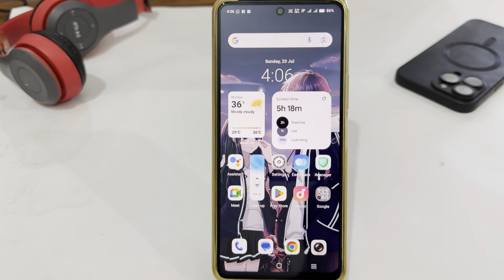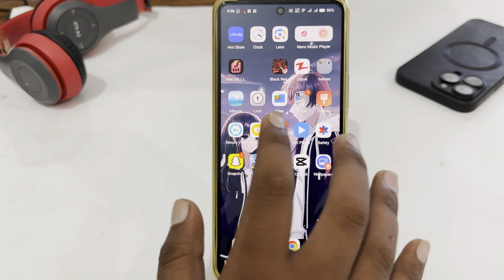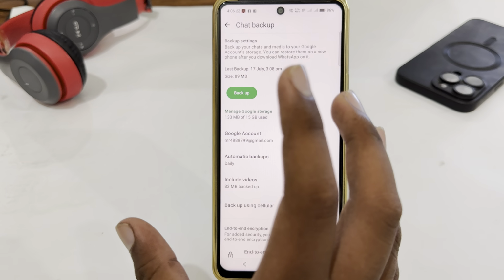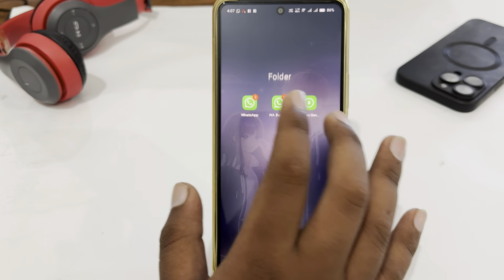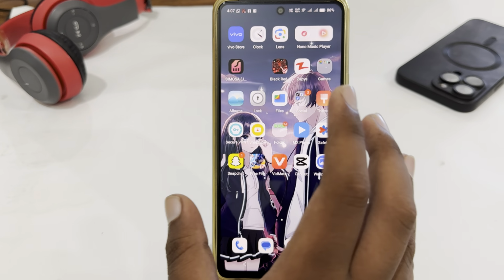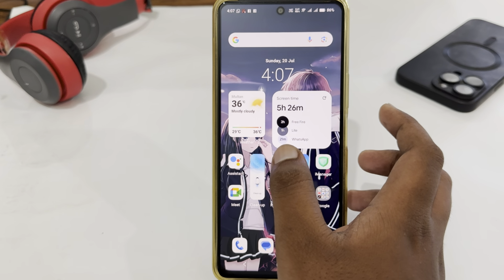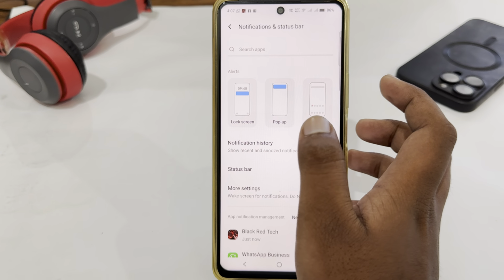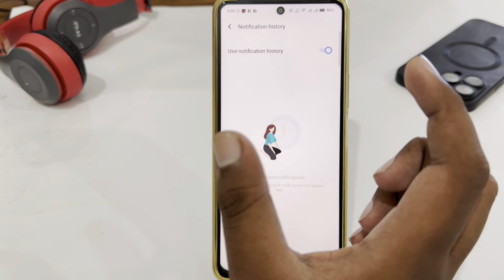How to Restore DELETED WhatsApp Messages (2025 Working Methods)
Accidentally deleted important WhatsApp chats? Don’t panic! In this video, I’ll show you 3 proven ways to recover deleted WhatsApp messages on Android & iPhone – even without a backup!

🔍 Methods Covered:
1️⃣ From Local Backup (Android)

Access msgstore.db.crypt12 files

Reinstall WhatsApp properly to restore

2️⃣ From Google Drive/iCloud (Official Method)

Step-by-step backup restoration

Fix common backup errors

3️⃣ Using Third-Party Tools (Last Resort)

Safest data recovery apps

What really works in 2024

⚠️ Critical Tips:

Time limits for recovery (before permanent deletion)

How to AUTO-BACKUP to prevent future losses

Difference between "Delete for Everyone" vs regular deletion

📲 Works for:
✔ Text messages ✔ Media ✔ Deleted chats ✔ Group messages

🚨 WARNING: Avoid scams! I’ll show you the ONLY safe methods approved by cybersecurity experts.

Why This Works:
✅ Clear Value – Immediately addresses the panic of lost messages
✅ Method Variety – Covers official & advanced techniques
✅ Trust Indicators – Warns against scams while offering solutions
✅ Device Inclusive – Targets both Android and iPhone users
✅ SEO Optimized – Hits top search queries like "recover deleted WhatsApp chats"

Want me to add a FAQ section or troubleshooting tips? 🛠️